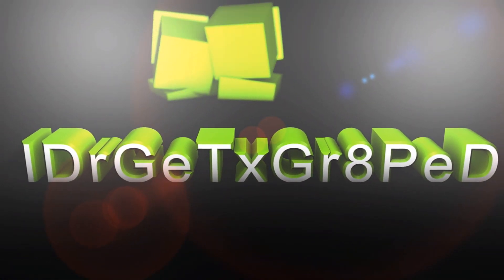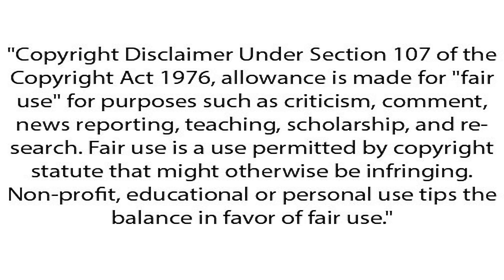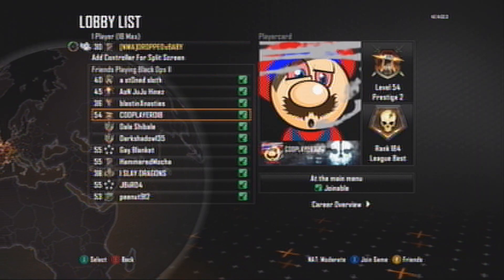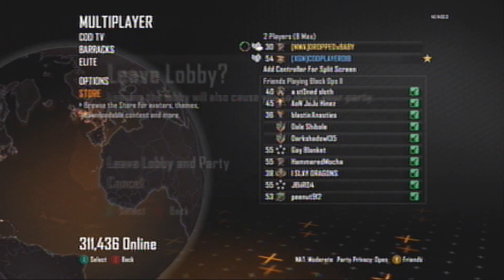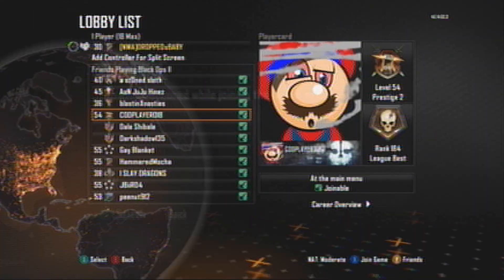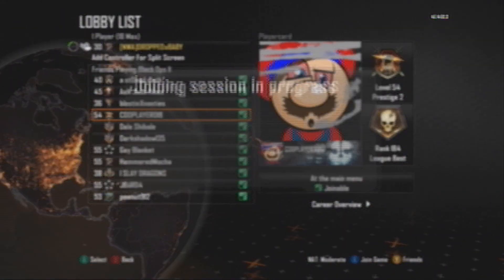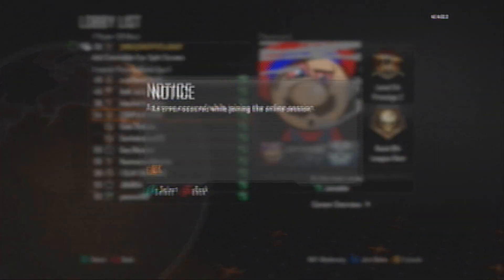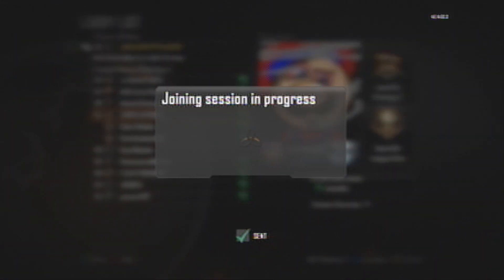Black Ops 2 Multiplayer: Copy Emblem & Calling Card! (After Patch)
Have the person you're copying sitting in a multiplayer munu. Join their session and then back out join again and an erorr message will come up and just click it away and join again. Keep doing this and after a couple times you'll get it!